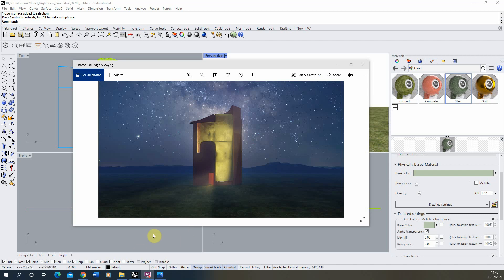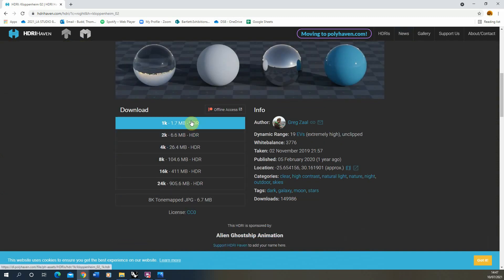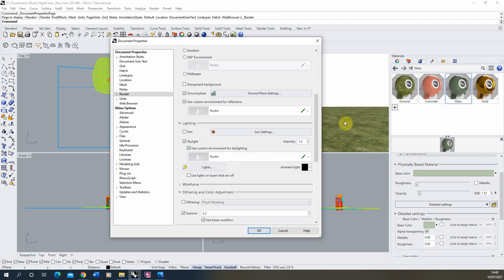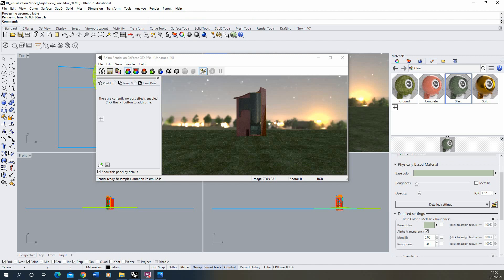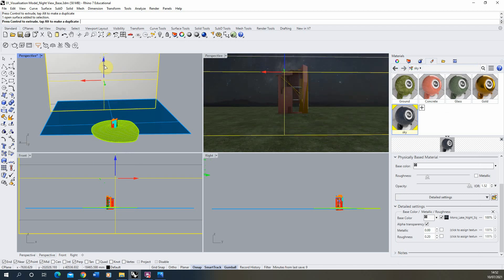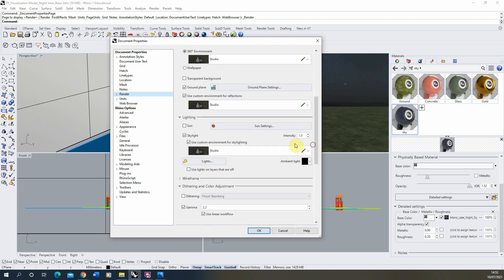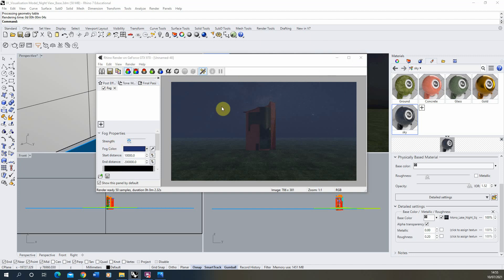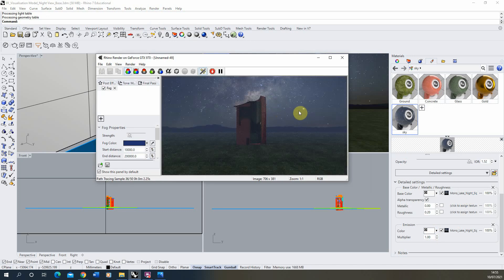Night-time Render Tutorial - Rhino 7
This video tutorial goes through the steps to create an atmospheric night time render in Rhino 7, using Rhino's built in render engine. The key steps in this view are detailed below:

0:34 - Acquiring a night HDRI image for lighting the scene
1:48 - Loading the HDRI into the scene's environment lighting
4:05 - Replacing the background image
6:37 - Tweaking the intensity of the scene lighting
7.44 - Applying an atmospheric fog
9:01 - Brightening the background texture using an 'emission' material
10:11 - Adding artificial light to the building interior
12:30 - Diffusing the light using a  'roughness' texture
13:57 - Adjusting the rectangle light intensity
14:36 - Adding figures to the inside of the building
15:14 - Creating a 'cut-out'  person texture
18:22 - Final Render